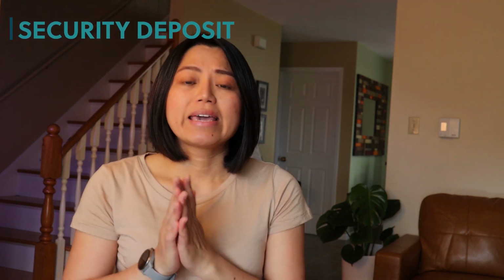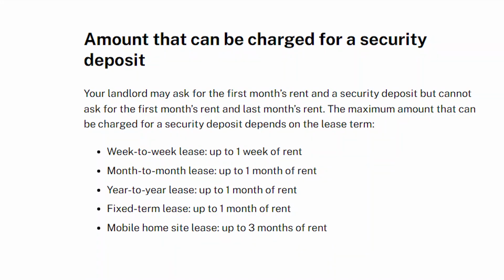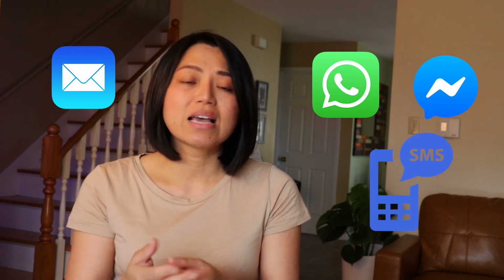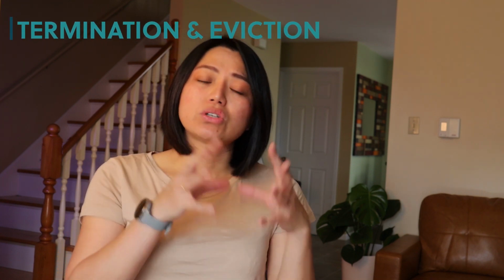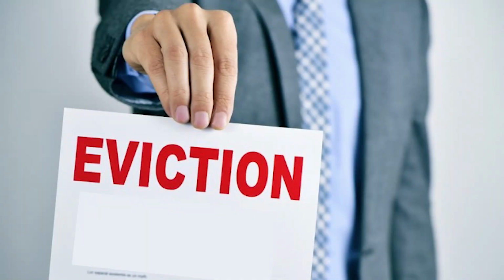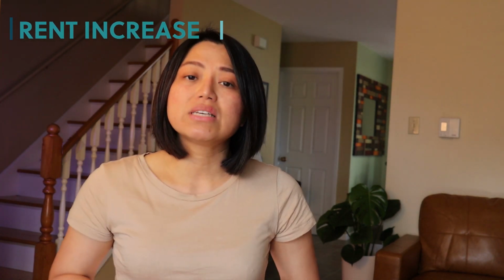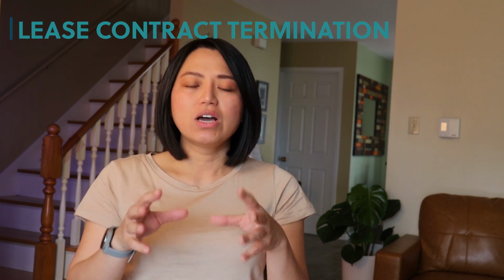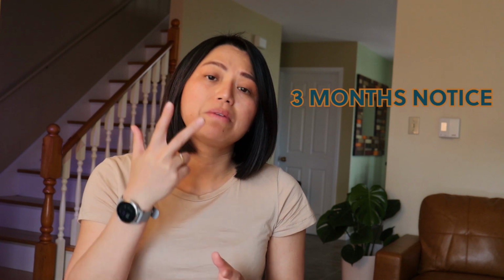Everything You Need to Know About Renting in New Brunswick